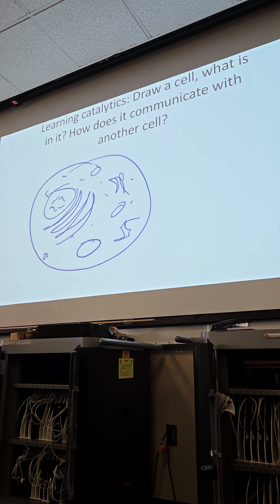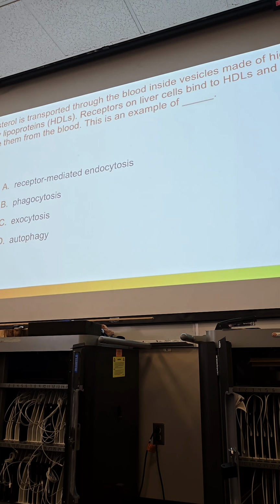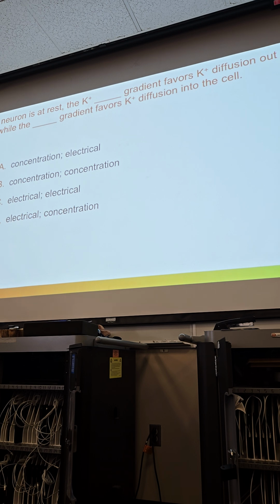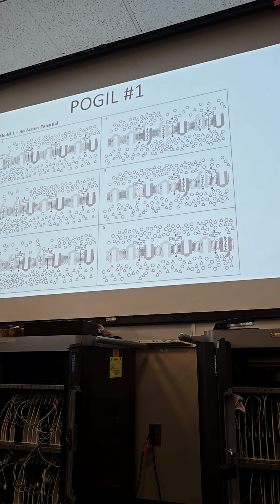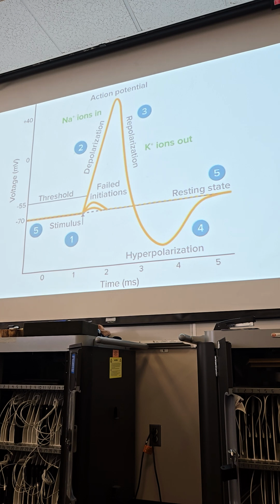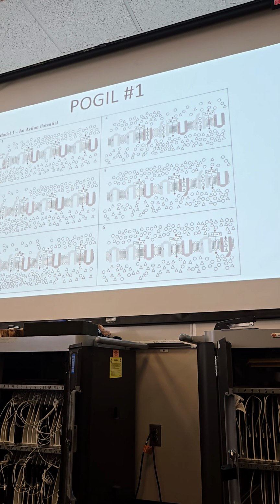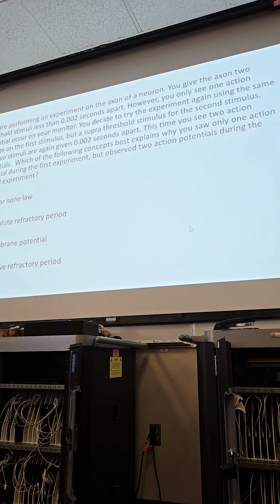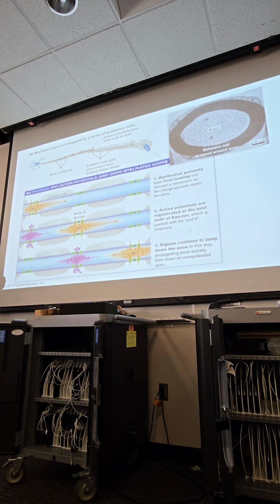Bio 223 4 9 2025